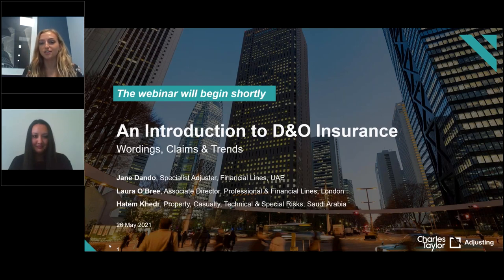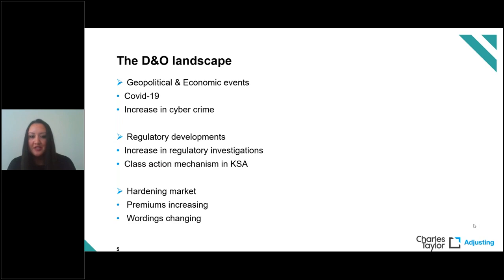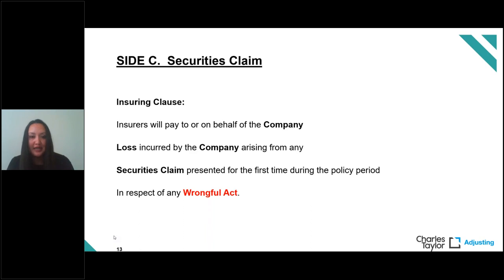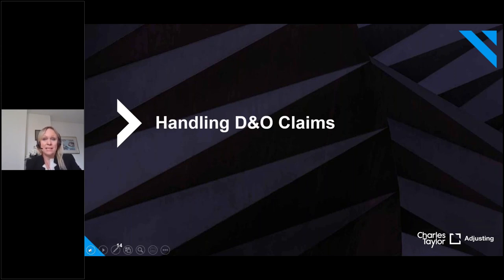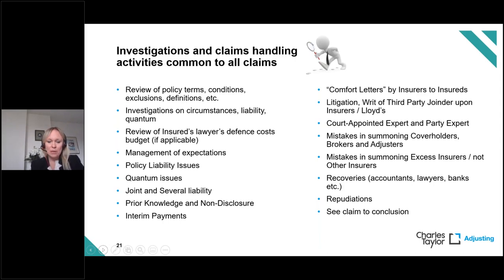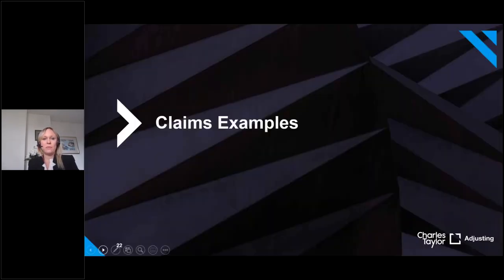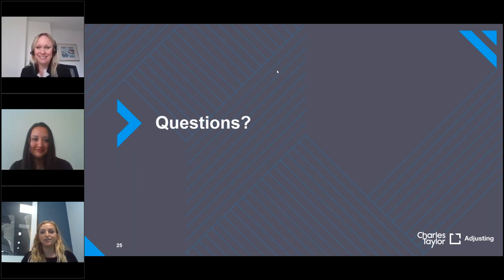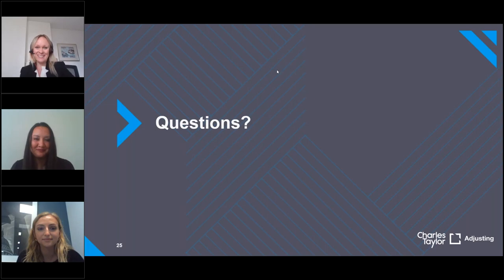Webinar: An Introduction to D&O Insurance - Wordings, Claims and Trends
In this webinar, our presenters discuss:
-The D&O landscape
-Policy – wordings & coverage
-Handling Directors and Officers claims
-Case studies

Speakers:
-Jane Dando, Specialist Adjuster, Financial Lines, United Arab Emirates
-Hatem Khedr, Property, Casualty, Technical & Special Risks, Charles Taylor Adjusting Saudi Arabia
-Laura O'Bree, Associate Director - Professional & Financial Lines, London